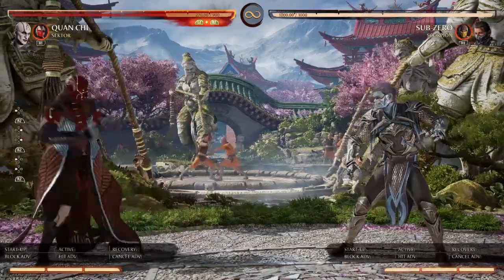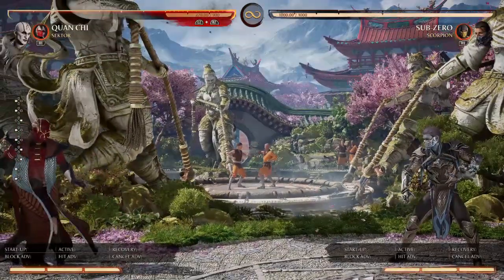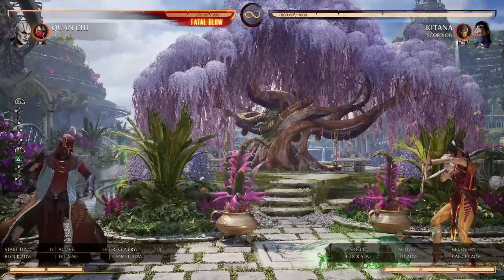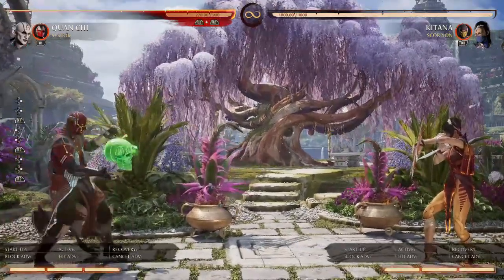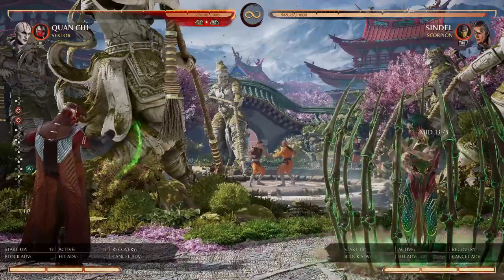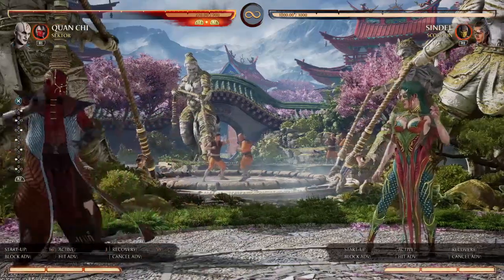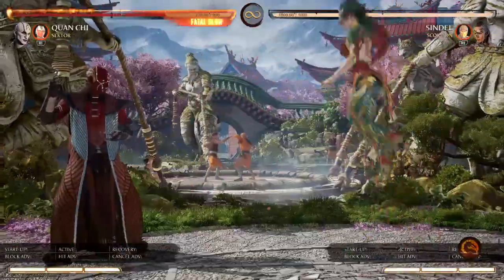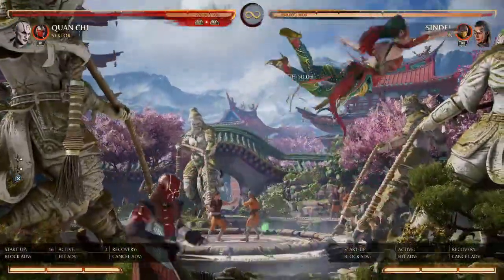3 Depressing Quan Chi Facts | Mortal Kombat 1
In this video, I go over 3 very annoying/depressing facts about Quan Chi's gameplay.

0:00 Intro
0:15 Bone Cage (Collision Detection)
3:54 Stand 3 (Anti-Air Tongue/Tentacle)
5:30 Down 2/Disjointed Normals
7:07 Tips to Help Avoid Weird Interactions
7:54 Outro/Final Thoughts